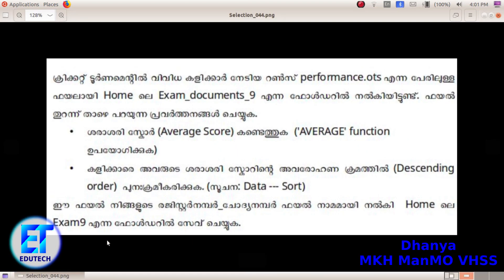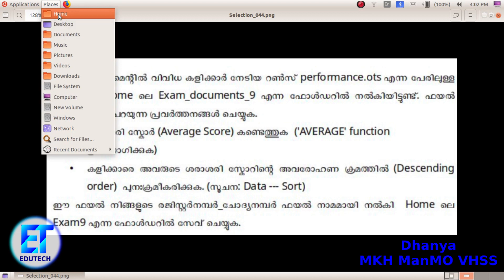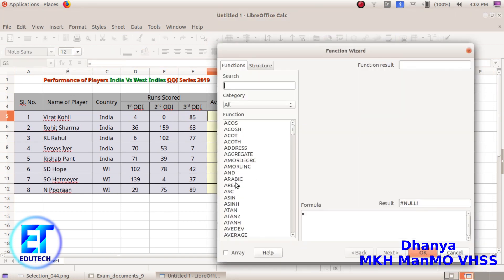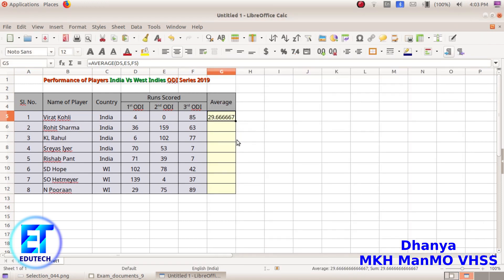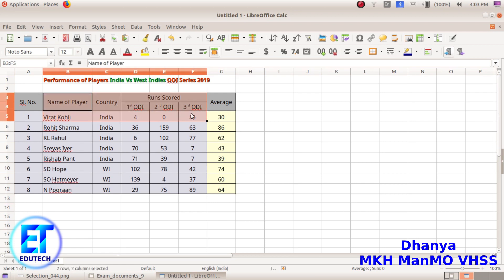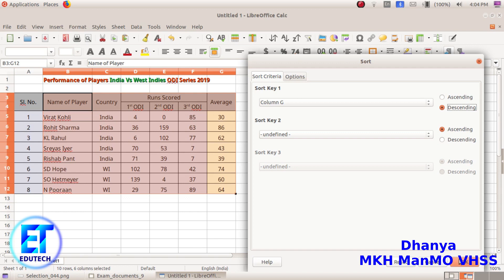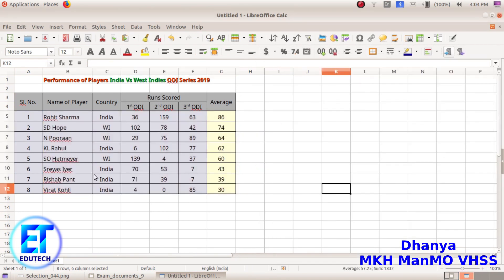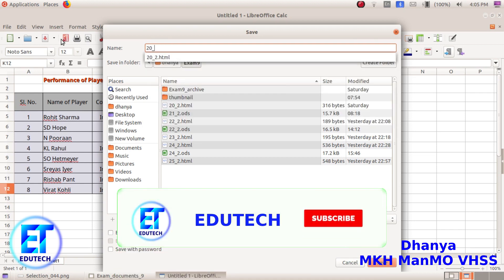Annual IT Exam 2020 Calc4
Annual IT Exam 2020
Standard 9